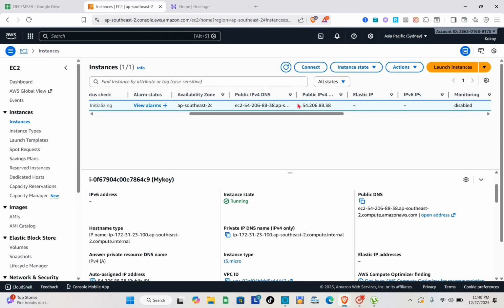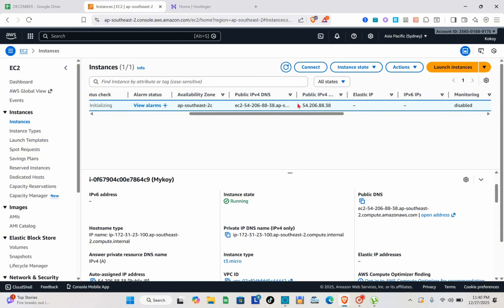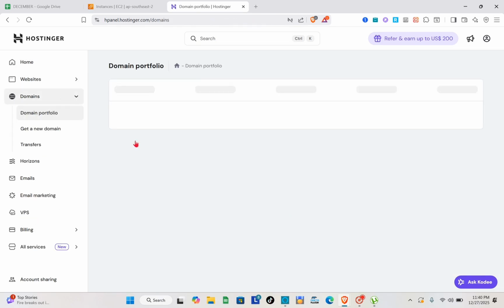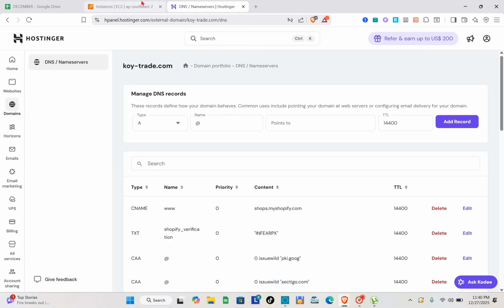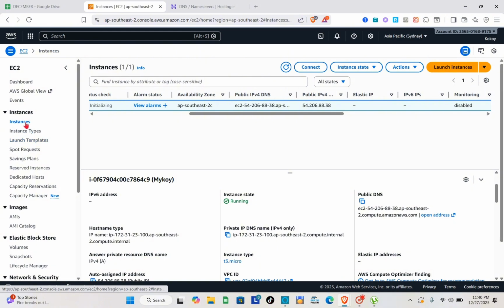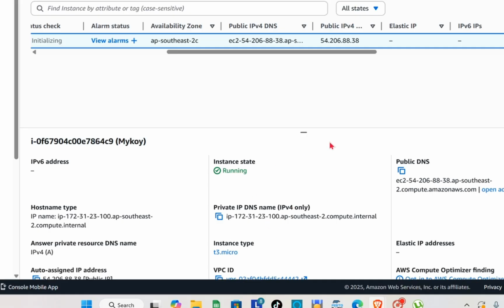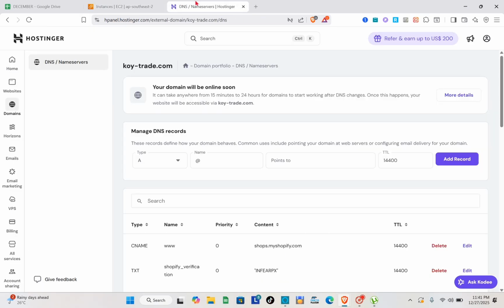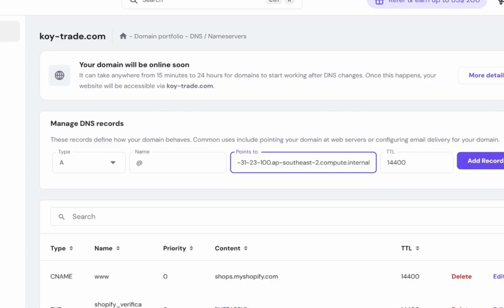How To Connect Hostinger Domain To Aws (Best Method)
Learn how to seamlessly connect your Hostinger domain to AWS with this comprehensive guide! We'll walk you through the best and most efficient method to link your domain, ensuring your website or application is up and running on Amazon Web Services without a hitch. This tutorial covers all the essential steps, from configuring DNS records in Hostinger to setting up Route 53 in AWS. Whether you're a beginner or an experienced developer, this video will simplify the process of integrating your Hostinger domain with your AWS infrastructure. Stop wasting time with complicated setups and start deploying your projects quickly!